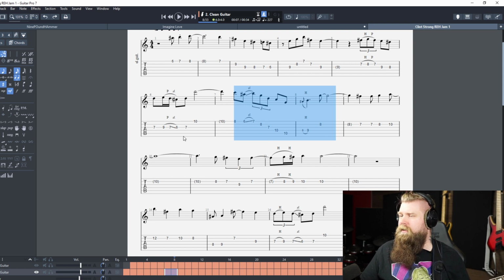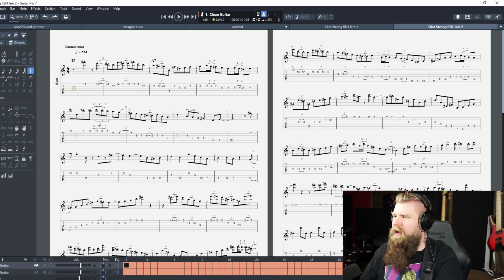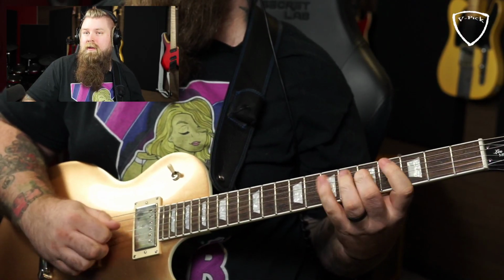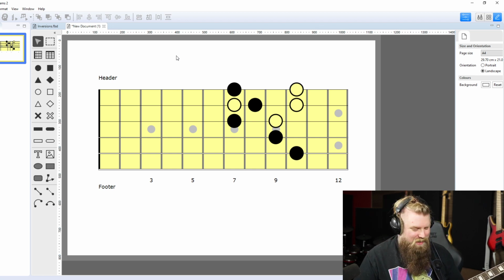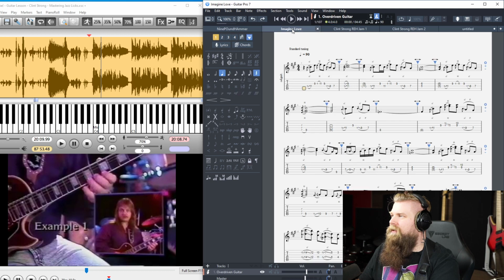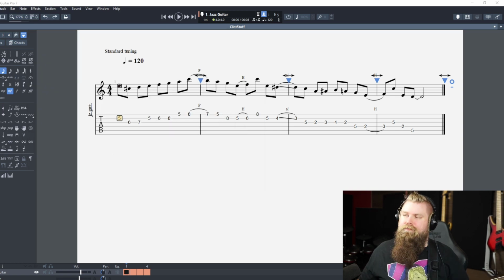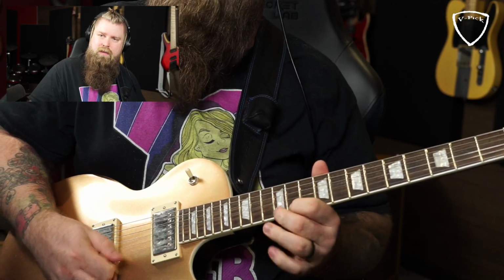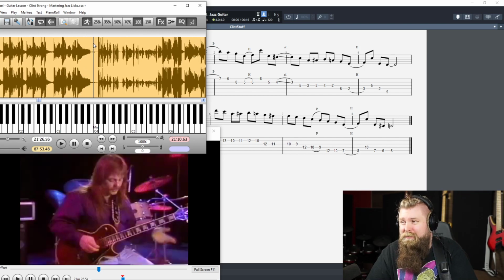Study Club LIVE - Clint Strong - Jazz Guitar Mastery